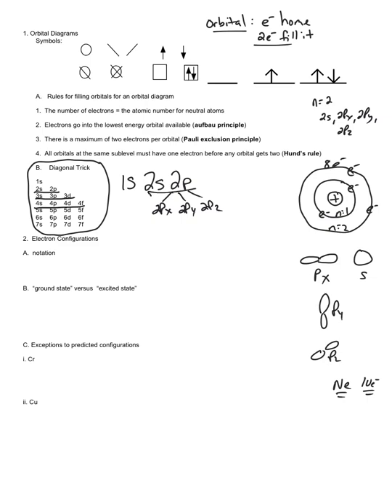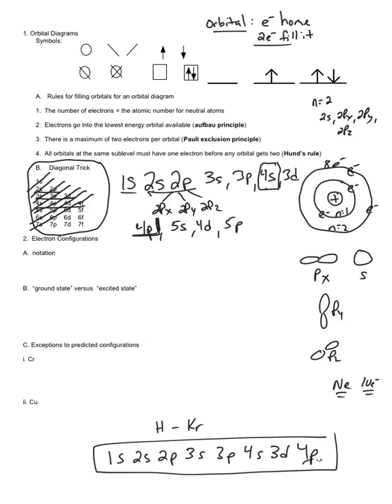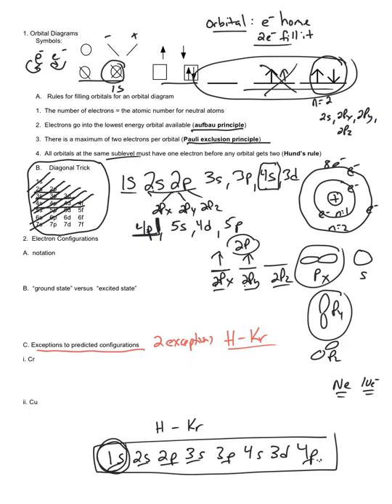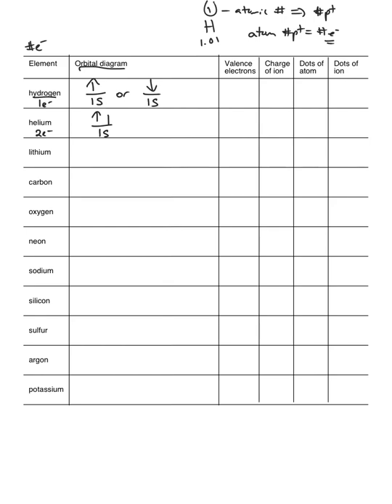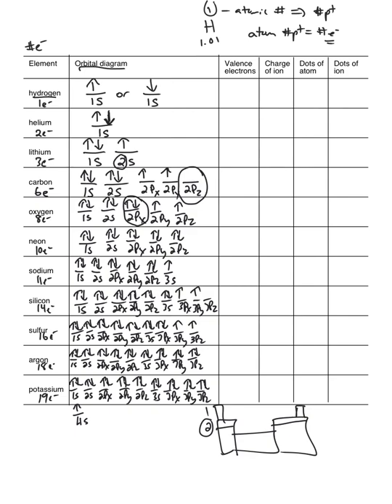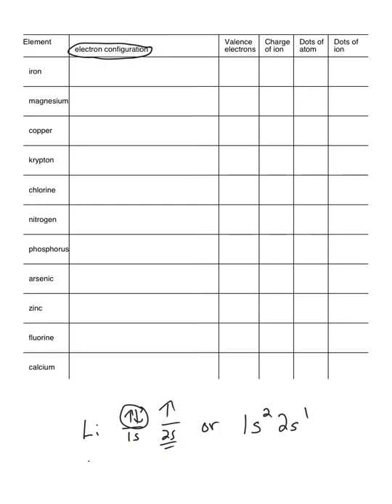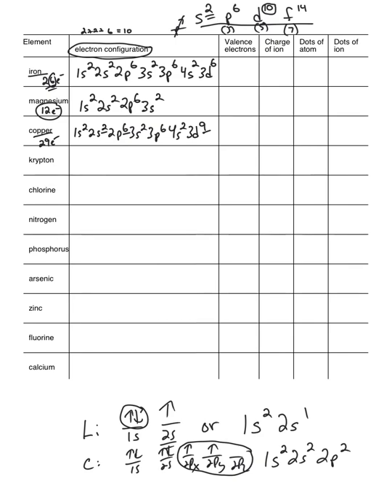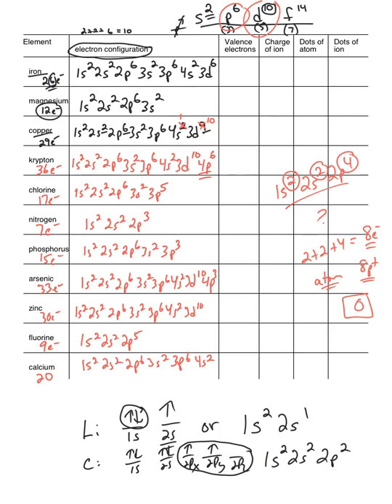Electron Configuration Video Lecture